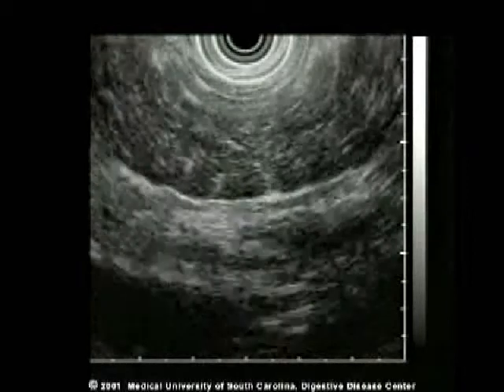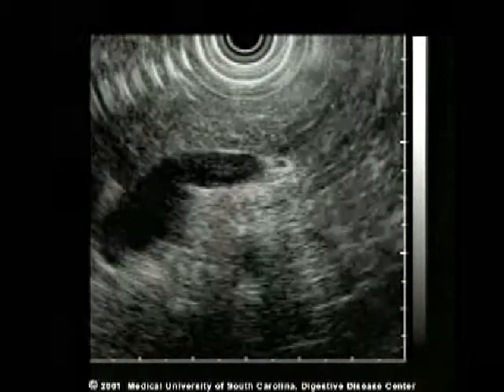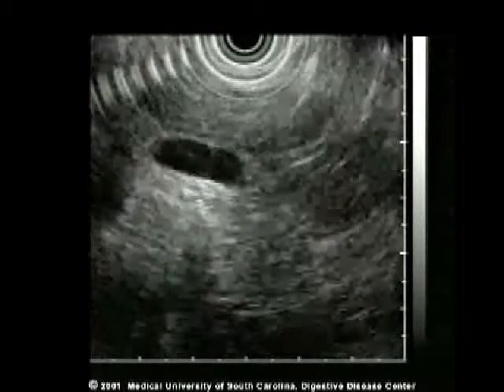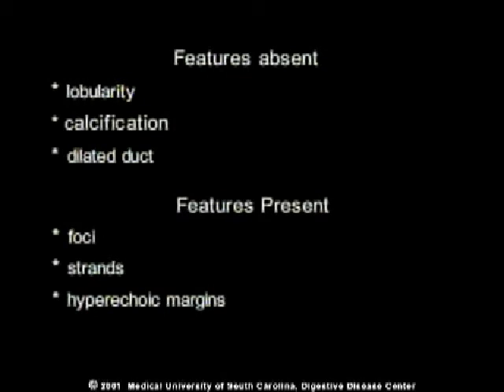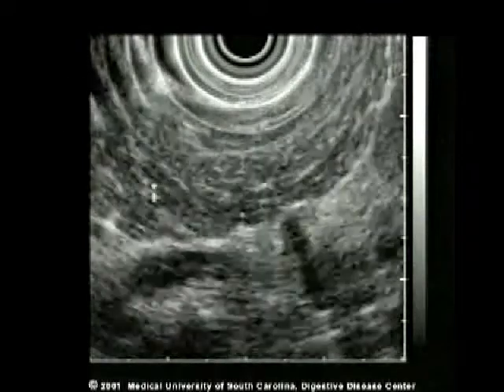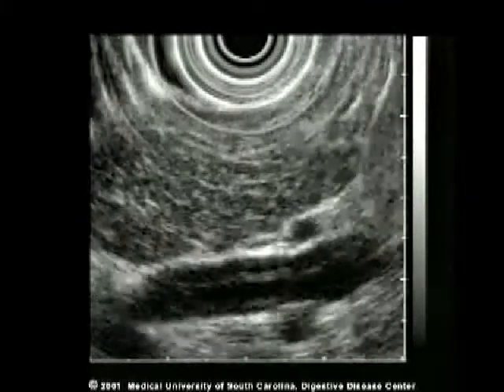Diagnosis of chronic pancreatitis during endoscopic ultrasound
Dr. Michael demonstrates chronic pancreatitis during endoscopic ultrasound.